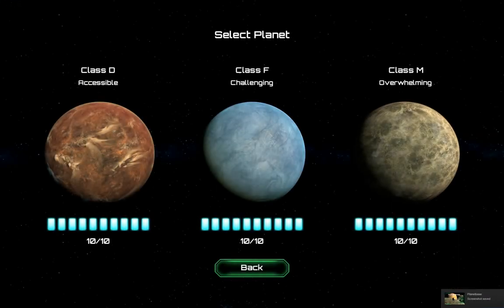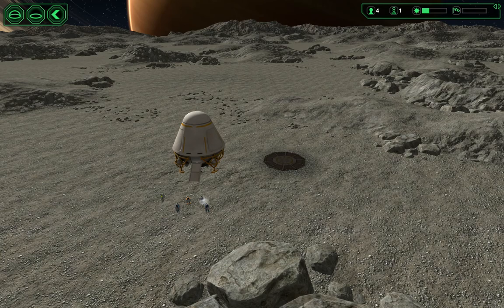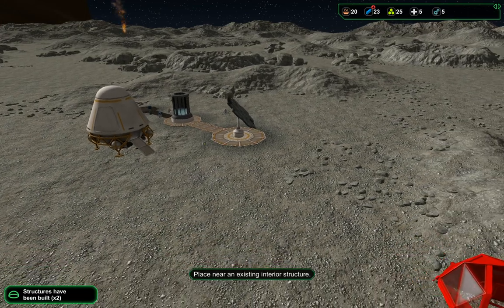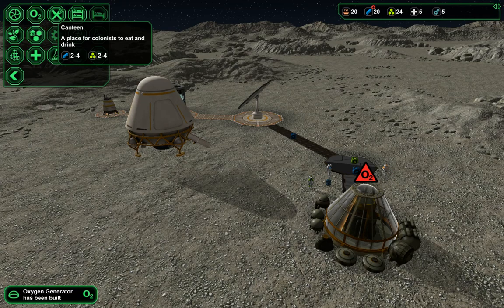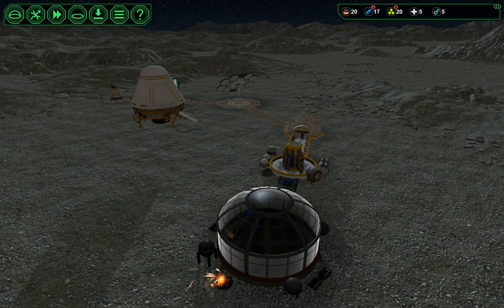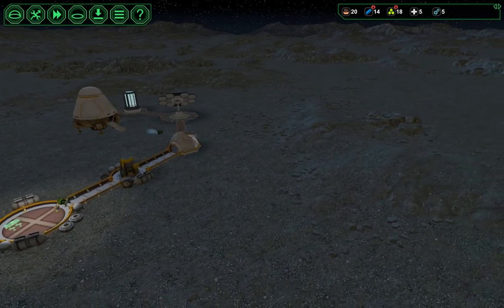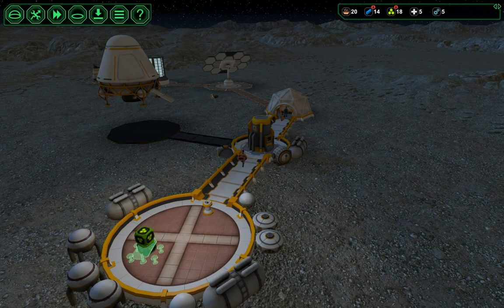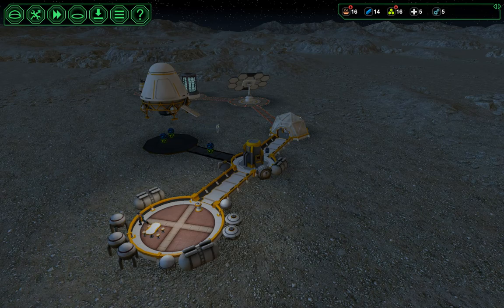Planetbase Part 1 - The Colony Ship Challenge Begins!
All planets conquered! Now what?
Part 1 of the Planetbase Colony Ship challenge!  The challenge was suggested by Squip on the forums and is an extremely hard start to the last, already challenging planet and the beginning of our Let's Play.

Sorry about the video quality; it improves.